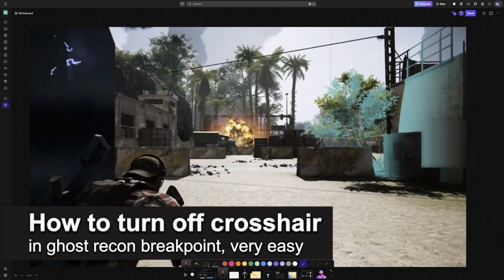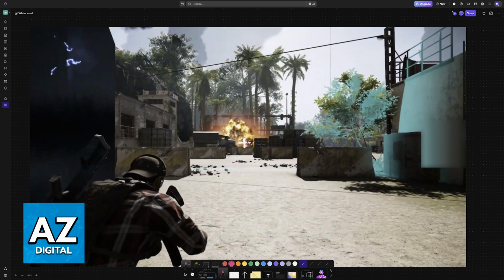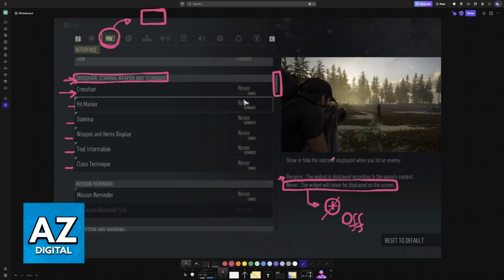How To Turn OFF Crosshair in Ghost Recon Breakpoint (2025) - Step by Step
In this video I will clear your doubts about how to turn off crosshair in ghost recon breakpoint, and whether or not it is possible to do this.